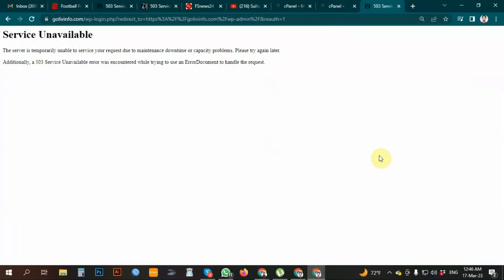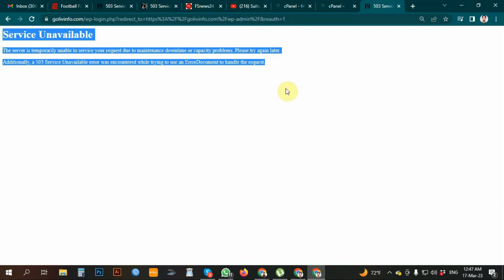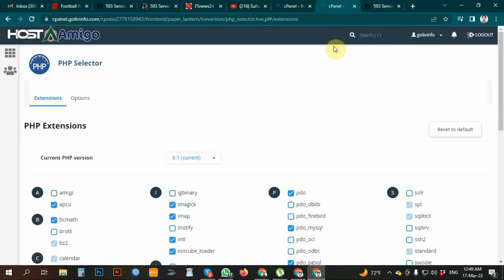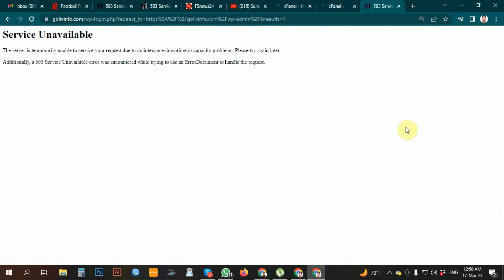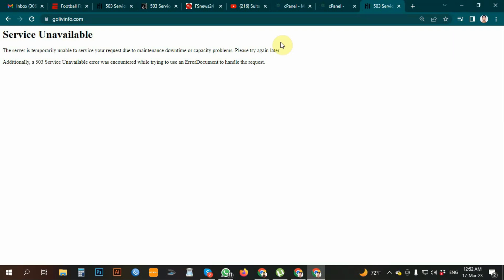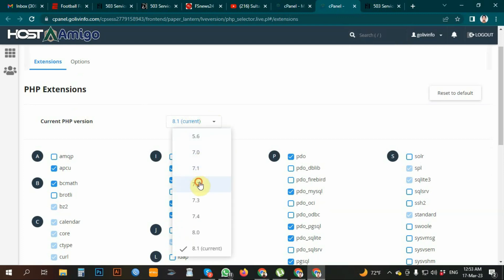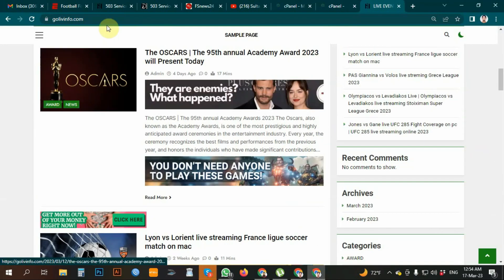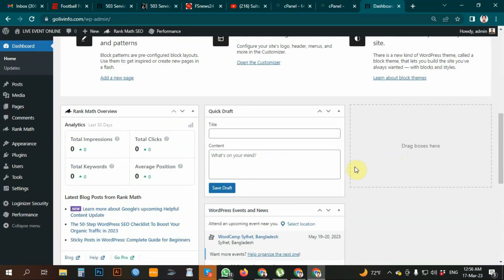How to Solve Service Unavailable Error 503 | Website Service Unavailable Error 503 Solved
Nowadays we all use websites but many times our websites face various problems which we cannot solve easily. Today we will discuss about how we can solve our own website problems by ourselves. Our today topic is website un available 503 error today we will solve it so let's not delay and stay with us thanks for our daily new updates.

If any Question Please Comment Bellow.

PDF To Word Converter PDF Edit পিডিএফ থেকে ওয়ার্ড | How to convert PDF to Doc Bangla Tutorial

Colorize Black and White effect with Realism in Photoshop CC | Colour & Black and White in one Photo in Photoshop

Learn How To Quickly Create Tables in Adobe Illustrator | Table making with the help  of Excel

How to Reduce Noise in Photoshop | Remove Grains From Photos | Remove Noise From Photos| Noise Reduction

How to Convert Color Photo Into Black and White Mode | Convert Color to B&W Picture | Adobe Photoshop CC

How to Make Image Masking Text | Image on Text | Place An Image In Text With Photoshop | Adobe Photoshop CC

503 , TTS , 503 error solution , 503 service temporarily unavailable , 503 Service Unavailable , 503 service unavailable error , 503 service unavailable fix , 503 service unavailable the server is temporarily busy try again later , 503 service unavailable wordpress , 503 service unavailible , Application Pool Stopped , Application Pool Stopped Working , AppPool Stopped , easiest method , error , error 503 , error 503 service unavailable , Error 503. Service Unavailable , fix , How to , how to acces site when server is down , how to access http 503 error , how to fix error 503 , how to fix Http Error 503 , http 503 error , http error 500 , Http Error 503 , http error 503. the service is unavailable , IIS Http Error , microsoft , please contact our Technical Support department. , Restart Application Pool , Restrat App Pool of .net Website , server busy error solution , service unavailable , Service Unavailbale error in .net webstie , solve http 503 error , Star , Tech , The , The server is temporarily unavailable. Please check back shortly. If this problem persists , The Service Is Unavailable , Unavailable , Windows 10 , Windows 11 , wordpress error , wordpress problem , wordpress problems and solutions, Autodidacticism